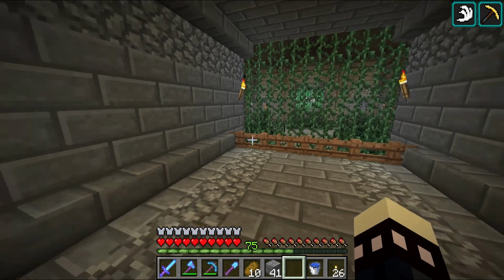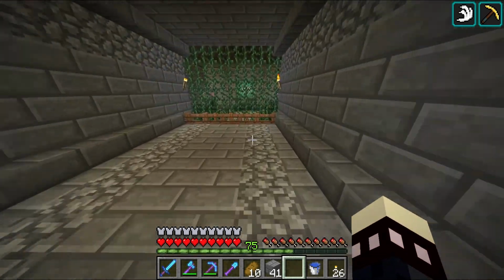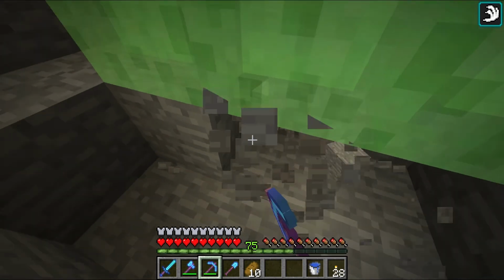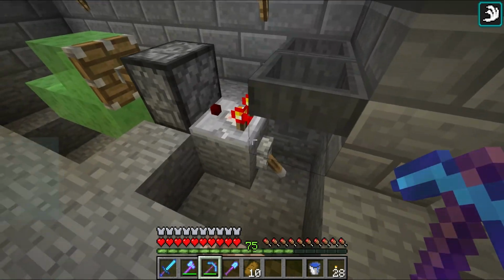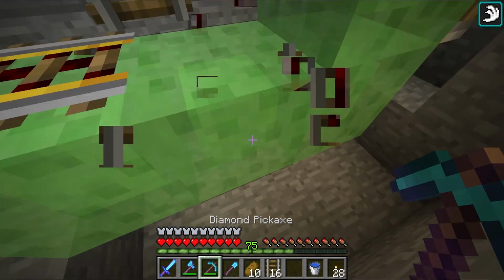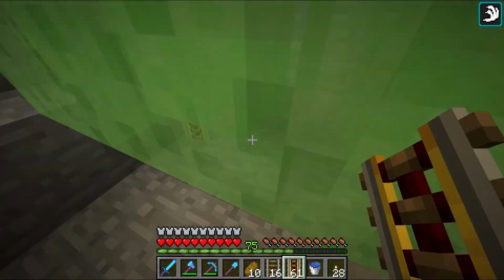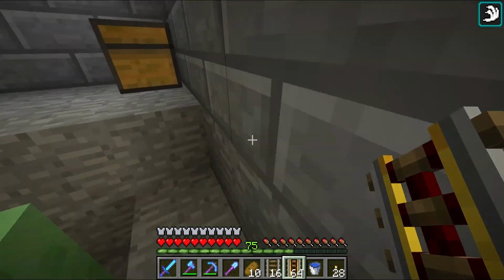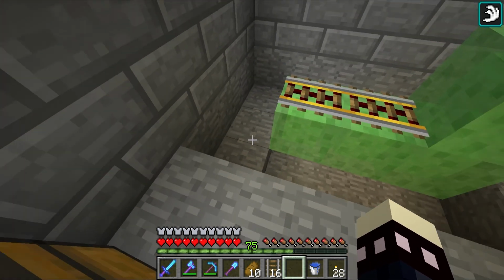Xade's World E31 - Rail Duplicator and Updates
Today we build a rail duplicator to stock up on rails for future projects. We also make a minor tweak to the nitwit village and take a peak at our next big project.

Remember to leave a "Like" on this video if you want more! Comment me some love!